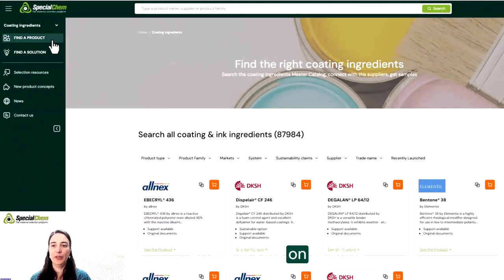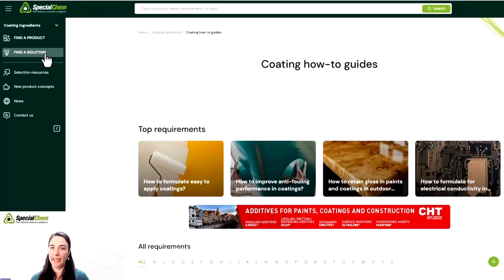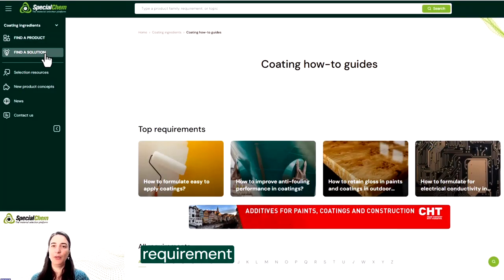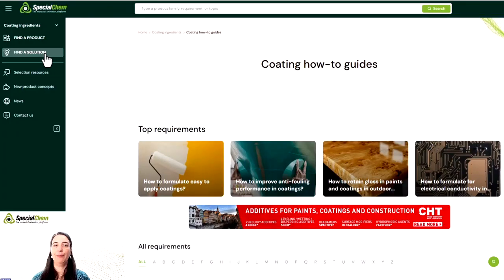SpecialChem: Overview of the material selection platform.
Discover how to use SpecialChem, the leading material selection platform for formulators and R&D professionals. In this introductory video, Catherine Bouhier explains how the platform helps you efficiently find materials, compare products, and connect with suppliers across multiple industries.

You will get a quick overview of SpecialChem’s key resources, including the Master Catalogs, which centralize commercial ingredients and materials from global suppliers and are updated daily. The platform covers five major industry verticals: cosmetic ingredients, coating ingredients, adhesive ingredients, polymer additives, and plastics & elastomers.

This video also introduces the main sections of SpecialChem, such as Find a Product to explore material databases, Find a Solution to translate technical requirements into material choices, and Selection Resources that provide expert guides, innovation updates, and industry news.

Watch to learn how SpecialChem helps engineers, formulators, and product developers speed up material selection, access trusted technical data, order samples, and contact suppliers directly.

In the next video, discover how the Master Catalog data is structured and why you can trust the information behind it.